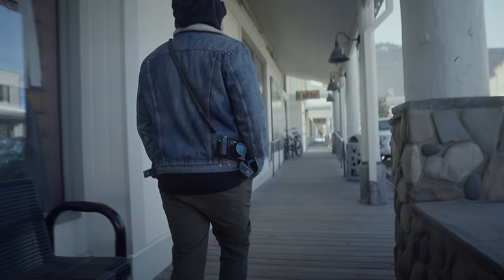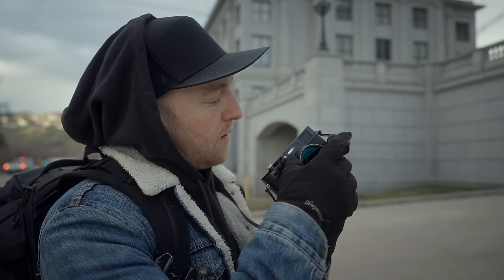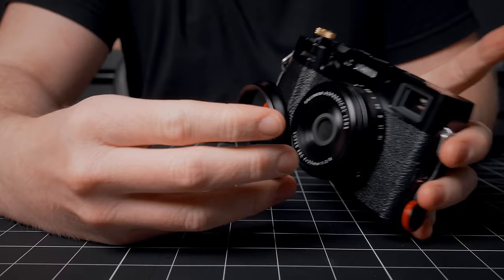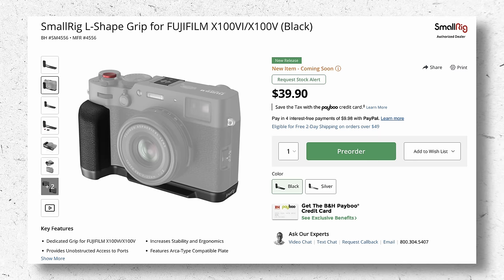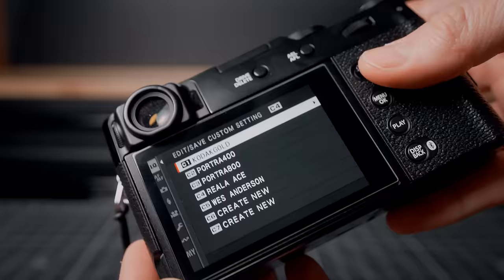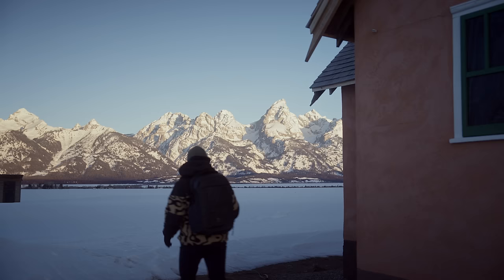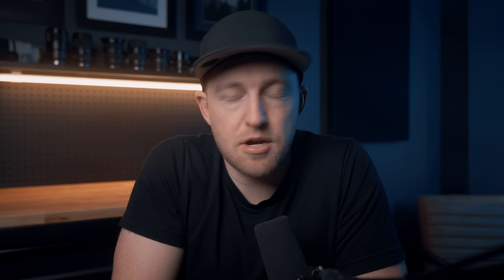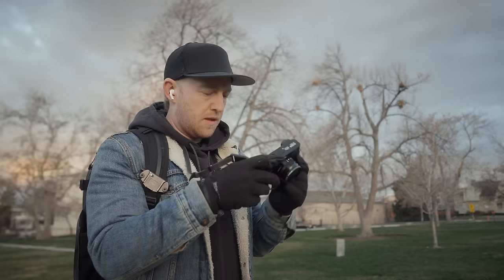Fuji X100VI - Things I Wish I Knew BEFORE Buying The Fujifilm X100VI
The Fujifilm X100VI is the hottest camera out there right now. But is it actually worth the wait? I have some warnings about things you might wish you knew before buying it. The Fuji X100VI is a great camera, but you should just be aware of these shortcomings.

CAMERA GEAR
Main Camera for Photo (Sony A1)
→ Budget Version (Sony a7IV)
→ Budget Version (Sony FX30)

All Time Favorite Lens (24-70)
→ Older Version
Favorite Wide Angle Lens (16-35)
→ Older Version

0:00 - Intro
0:32 - Why It's Great
1:40 - Warning 1
2:37 - Warning 2
3:43 - Warning 3
4:06 - Hidden Costs
4:19 - Warning 3B
4:50 - Warning 4
5:42 - Warning 5
7:45 - Warning 6
8:37 - Warning 7
9:13 - The Most Annoying Thing
9:46 - Is it worth it?